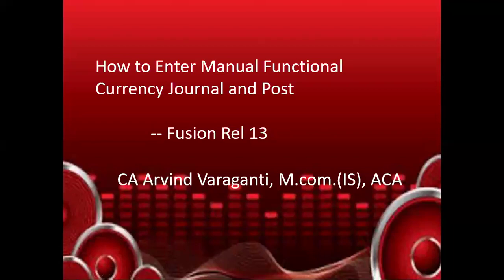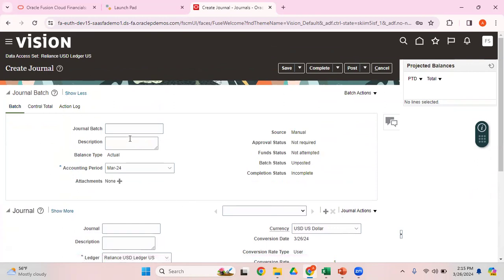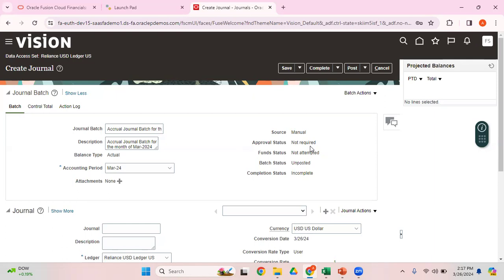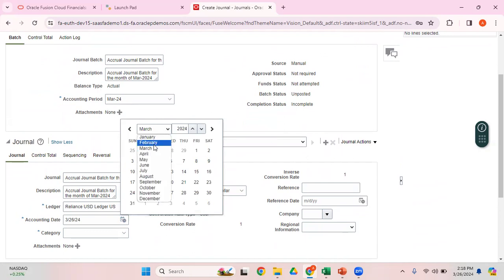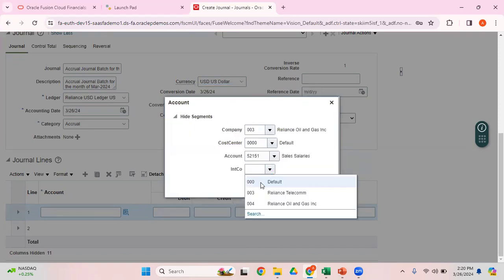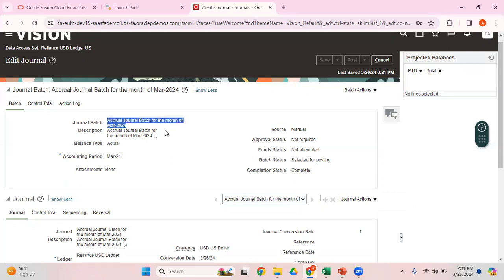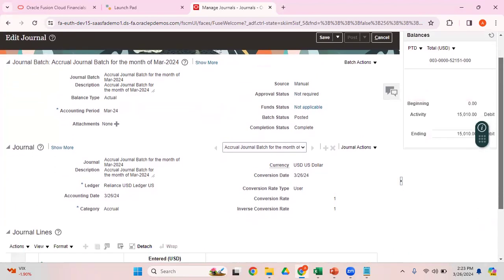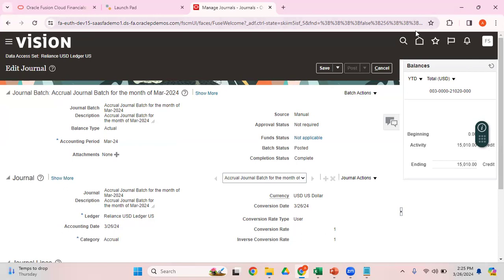Fusion Cloud Training Part 17 How to enter a Manual Functional Currency Journal and then post